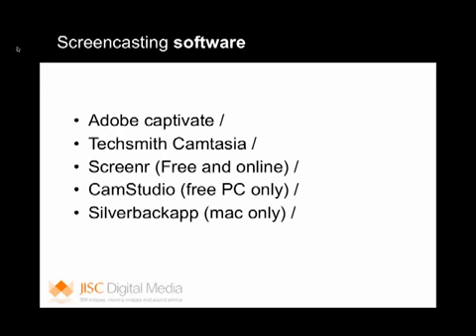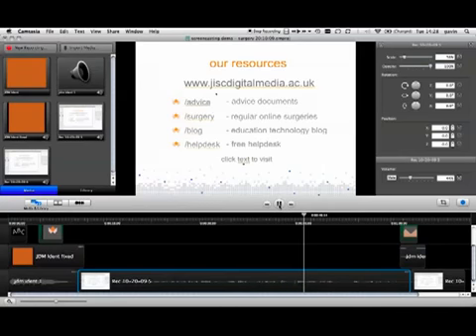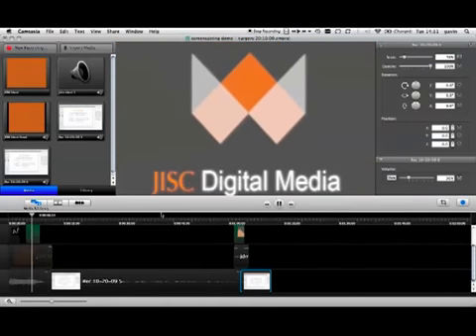Online surgery #3 - screencasting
Zak & Gavin.  Created 21/11/09.